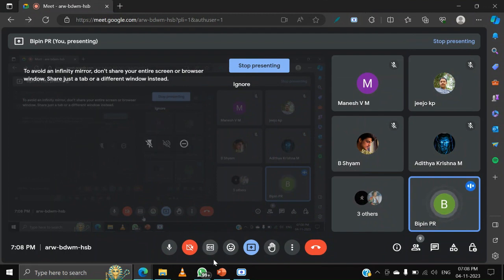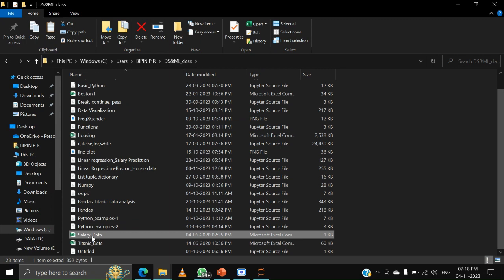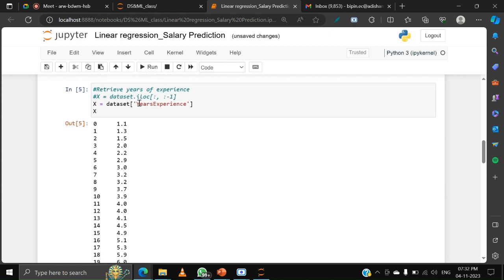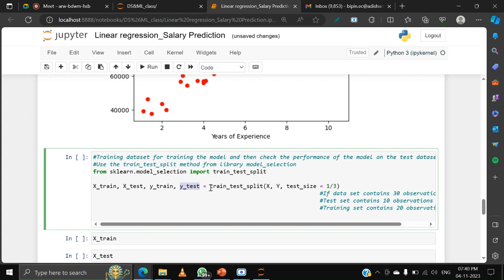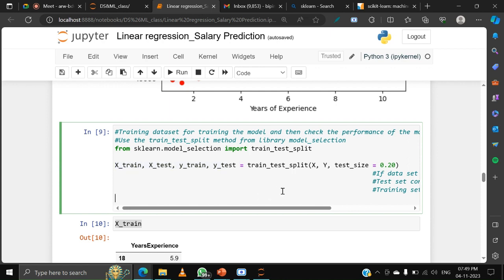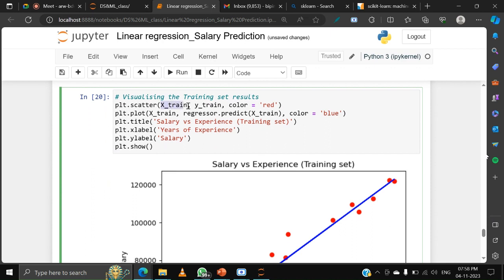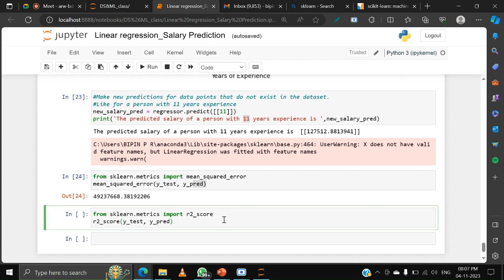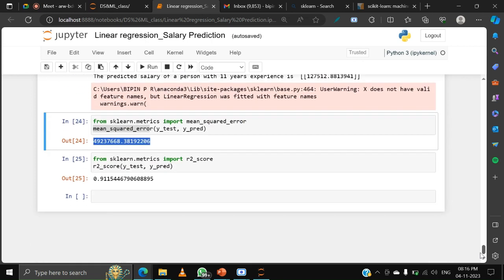Linear Regression Implementation 1- Salary Prdiction